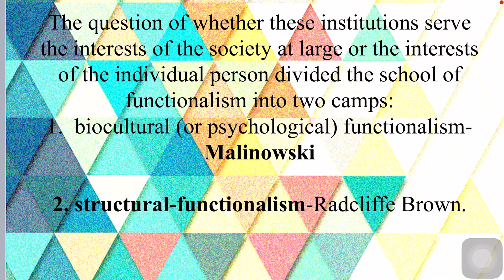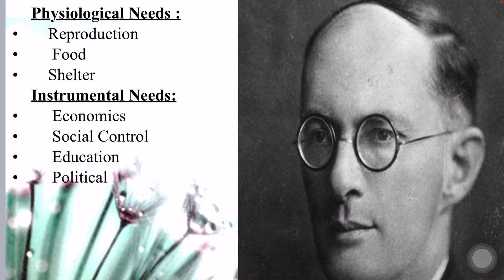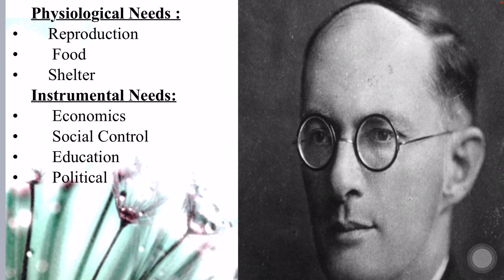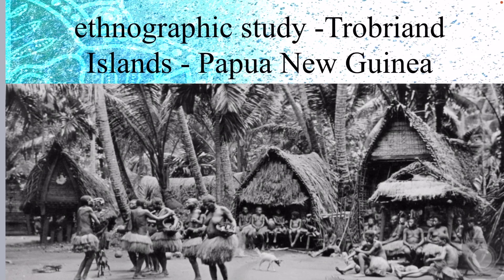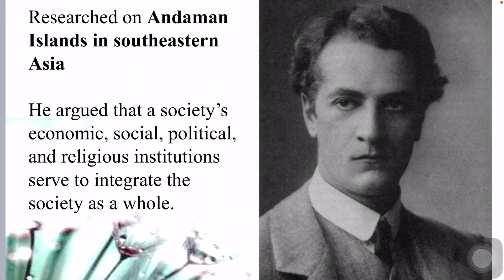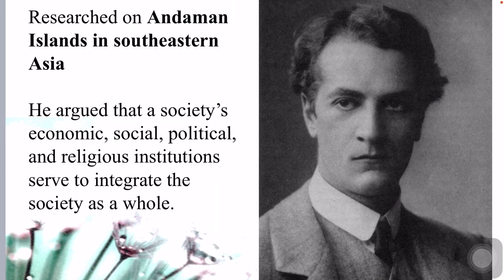Anthropological Theories: functionalism| Anthropology crash course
Functionalism emerged in the early twentieth century as reaction to evolutional, diffusionist and historicist theories.
According to functionalists Institutions such as religion, kinship and the economy were the organs and individuals were the cells in this social organism. The question of whether these institutions serve the interests of the society at large or the interests of the individual person divided the school of functionalism into two camps, each associated with a prominent figure in British anthropology. These two figures were A. R. Radcliffe-Brown and Bronislaw Malinowski.
1. Malinowski’s biocultural (or psychological) functionalism;
and
2. structural-functionalism, the approach advanced by Radcliffe-Brown.

F𝐢𝐥𝐦𝐢𝐧𝐠 & 𝐞𝐝𝐢𝐭𝐢𝐧𝐠
  Camera | iphone xs max / 13 pro max

A𝐛𝐨𝐮𝐭 𝐦𝐞
   Name: Saamiya Zulfiqar
   Education: PhD enrolled
   Program: PhD in Anthropology
   University: Quaid e Azam University, Islamabad
   Country: Pakistan